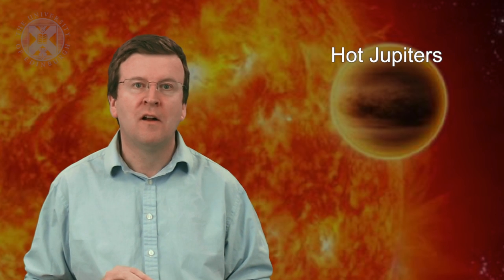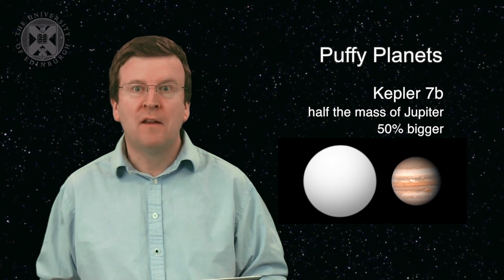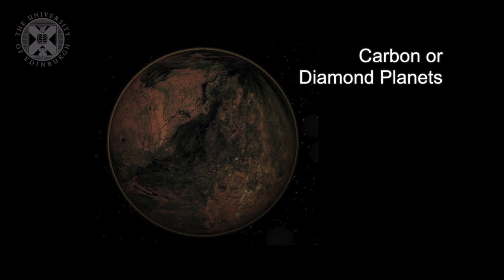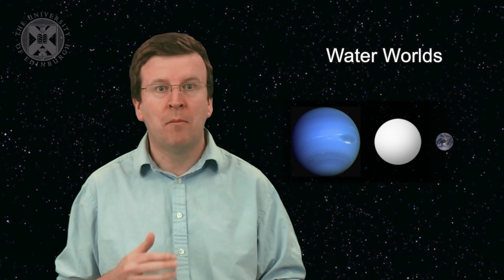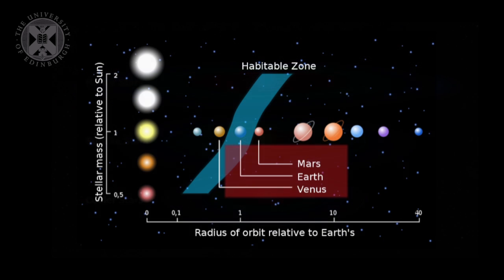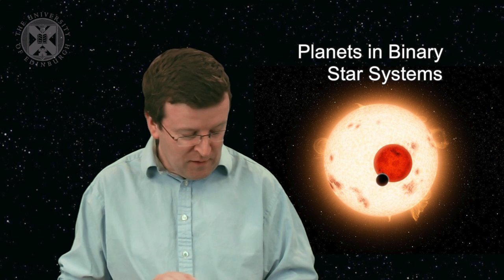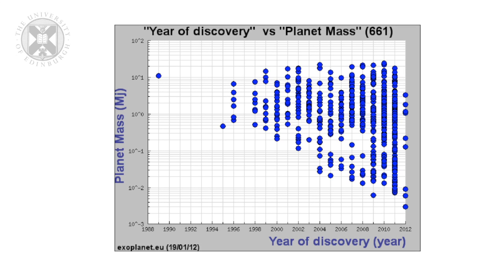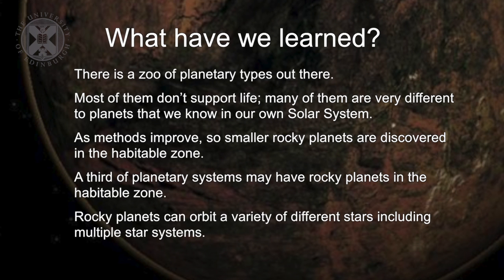7.2. ASTROBIO - The Search for Exoplanets: Types of Planets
Week four of the University of Edinburgh's "Astrobiology and the Search for Extraterrestrial Life" (ASTROBIO) open online course.